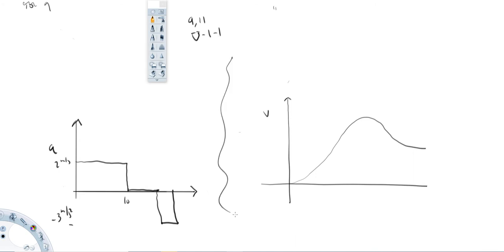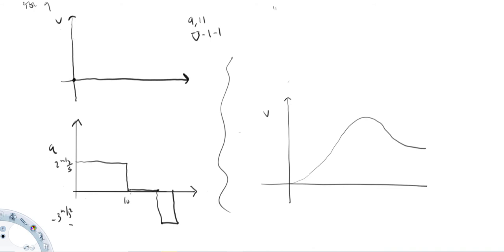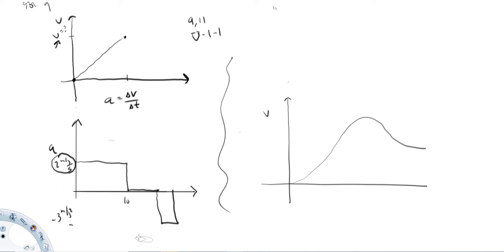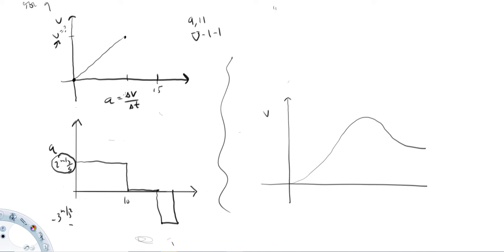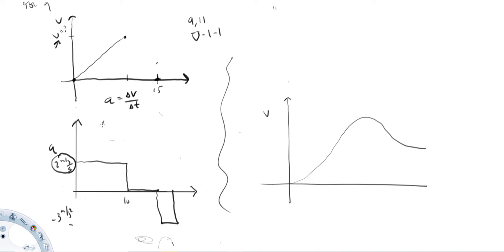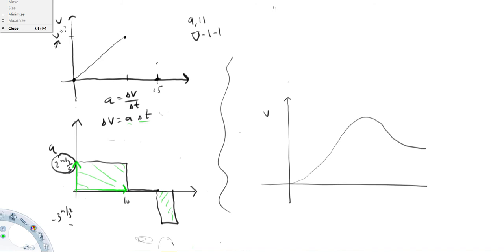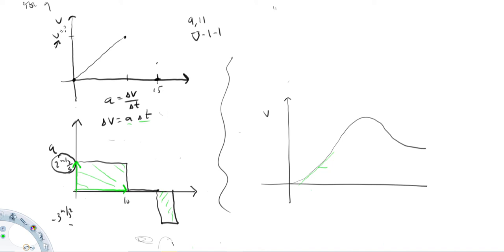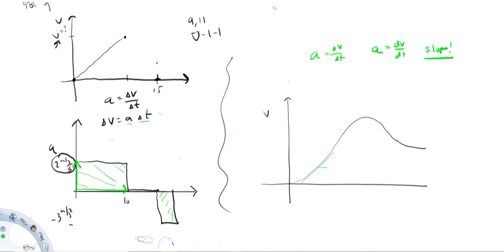221 U 1 1 99,11